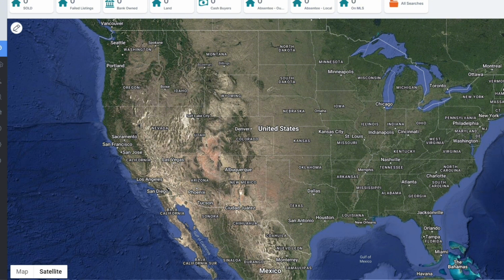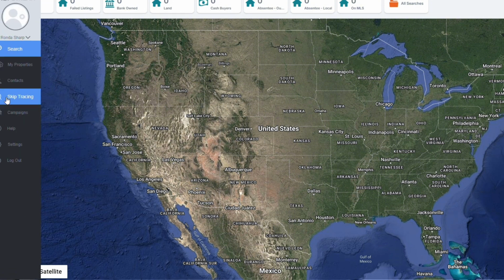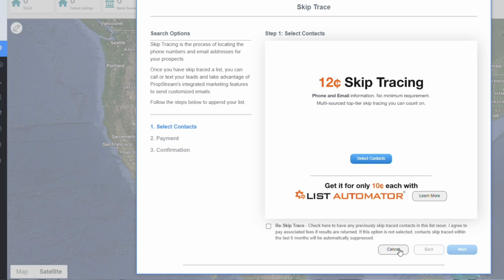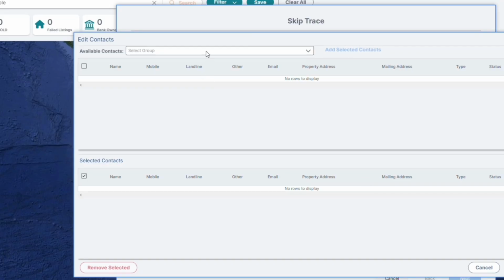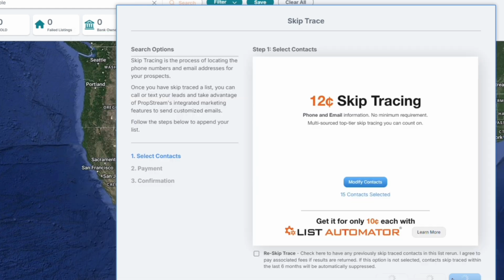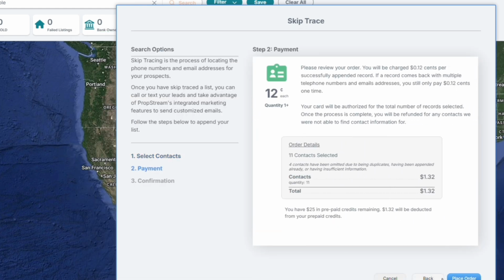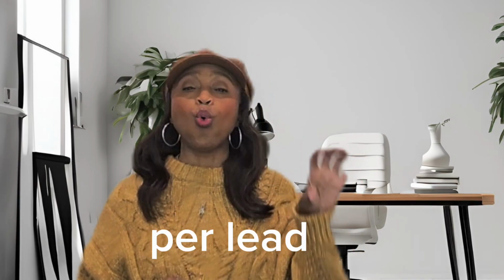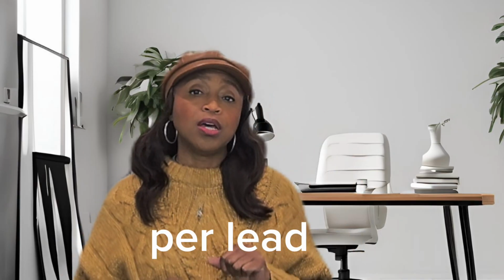How to find Sellers Using PropStream Skip Tracing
Need to find seller contacts for your wholesale deals? Skip tracing using PropStream allows you to quickly locate mailing address and phone numbers for your potential sellers.

I'm Ronda, a house flipper, property wholesaler, and investor in the Louisiana Area. to view my house-flipping journey and get more home remodeling tips, tricks, property wholesaling, paper flipping houses, and house renovation before-and-after videos!

❓Have a question about Flipping Houses, Property Wholesaling, or Real Estate? Drop it in the comments!

                        Resources
📚Learn more tips on house flipping, property wholesaling, and real estate